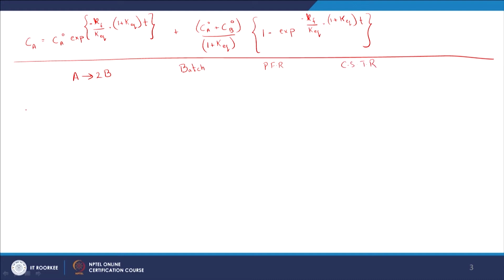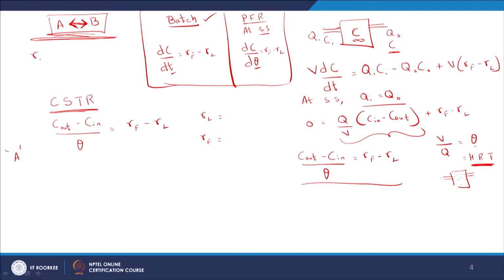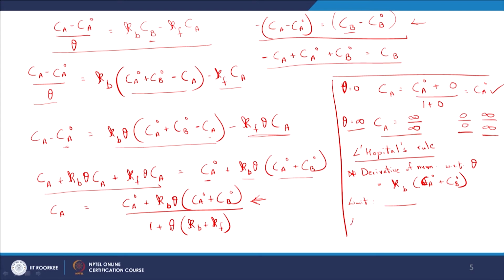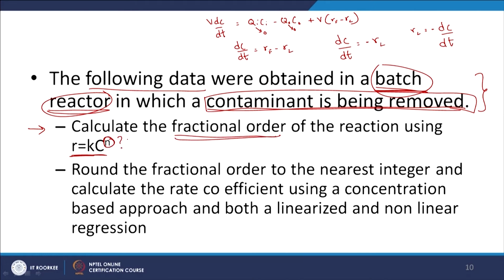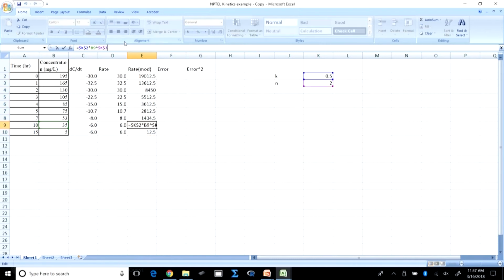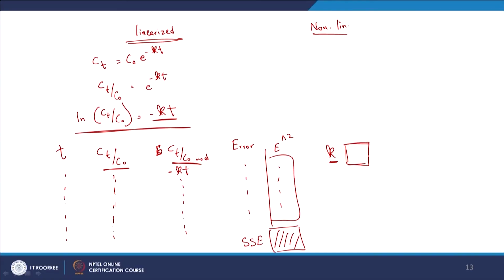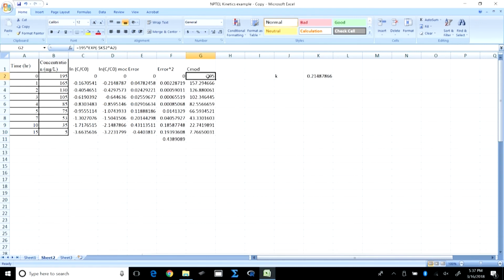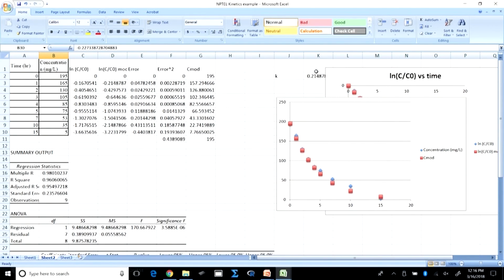Lecture 13_Determination of Kinetic Equations